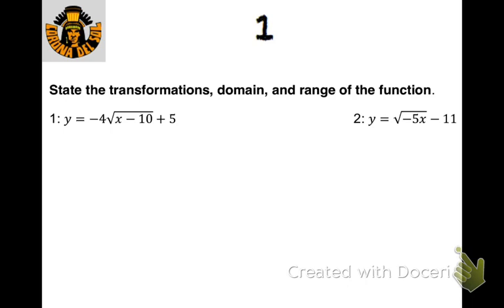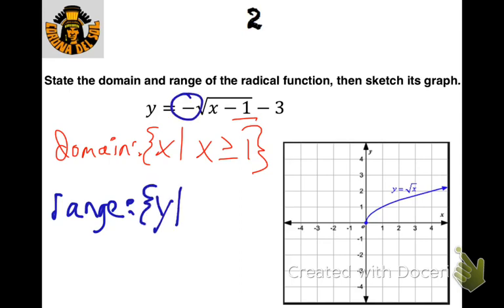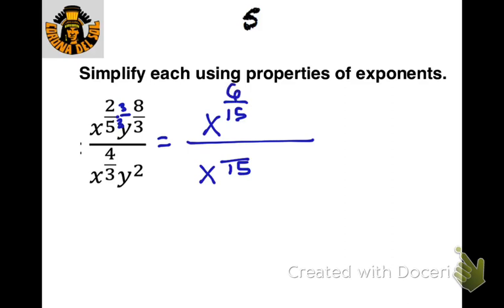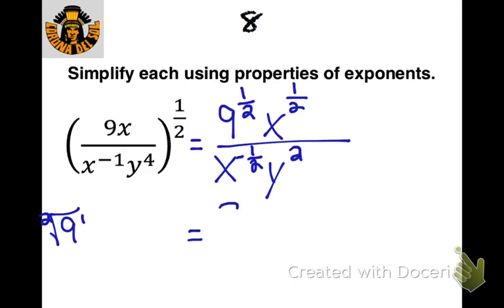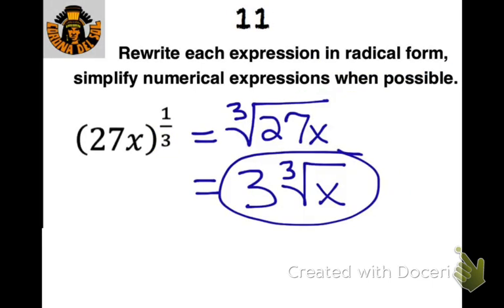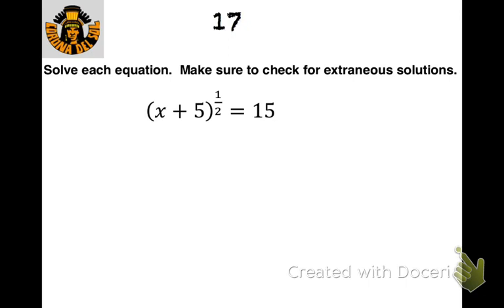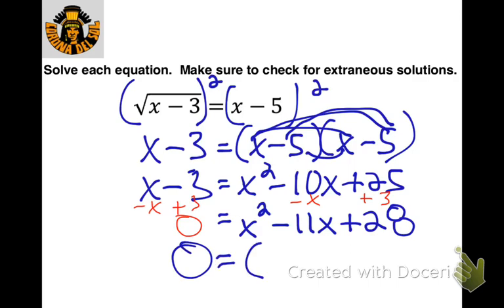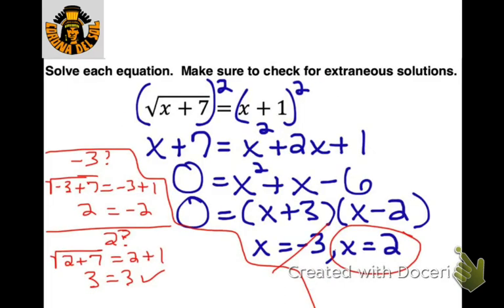Corona Review for Unit 5 Celeb (Algebra 2)